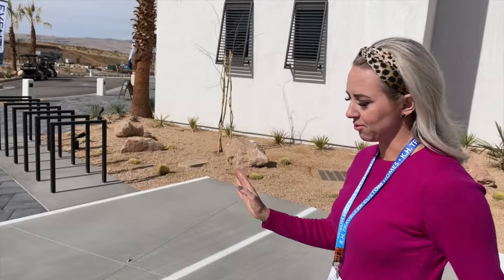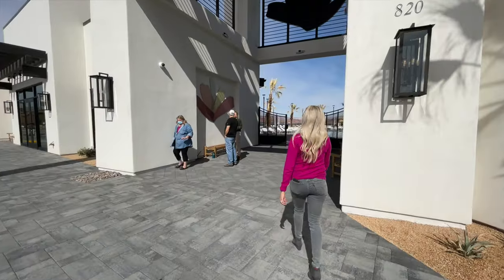St George Utah Parade of Homes | Desert Color Luxury Beach houses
St George Utah Parade of Homes 2021 was wild! in this video we are taking you to  Desert Color  to check out a few Luxury Beach houses.

Desert Color is a huge master plan community in the heart of Southern Utah just south of St George.

Jump to sections below

0:00 - St George Parade of Homes
1:00 - Nick and Michon Rastopchin Southern Utah realtors
3:08 - St George parade home #22 Desert Color Beach House
11:52 - Desert Color Club House tour
17:56 - St George parade home #21 Beach Front home at Desert Color